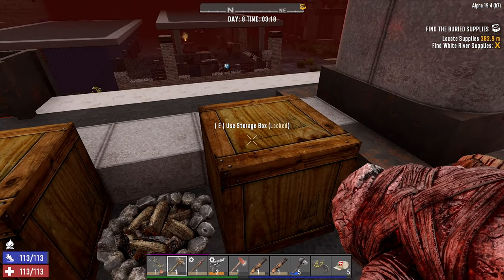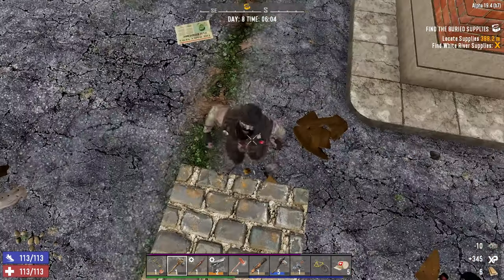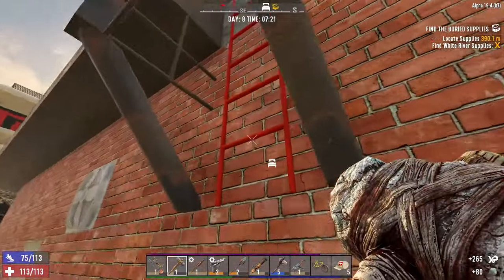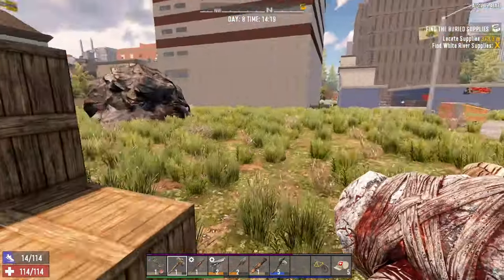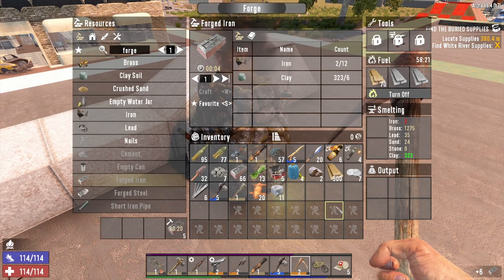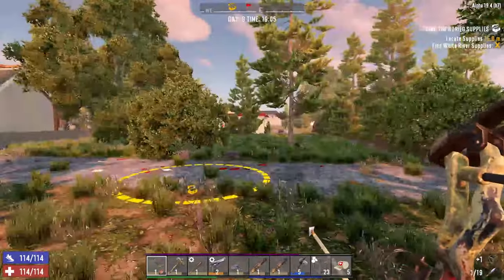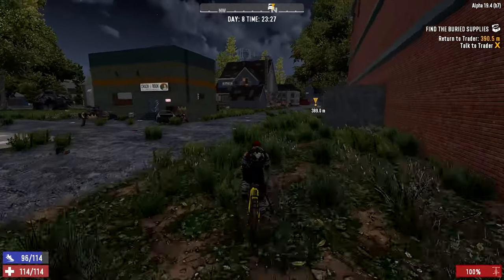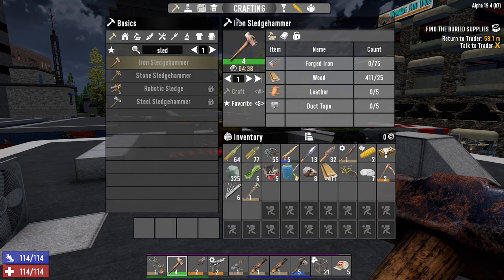7 Days to Die - Insane Nightmare - Day 8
Day 8 of Insane Nightmare - today we build some new tools and get to building a base! I'm definitely sure I will be 100% safe now.

insane nightmare
nightmare run speed
7 days to die
7dtd
Survival
Zombie
Horror
crafting
gameplay
lets play
live commentary
build video
7 days to die gameplay
7 days to die alpha 19
7 days
7dtd alpha 19
7 days to die update
7 days to die nightmare
7 days to die nightmare speed
early access
7 days to die insane
7 days to die insane difficulty
7 days to die insane always run
7daystodie
7 days to die hardest difficulty
alpha 19
survival series
alpha 19 gameplay
alpha 19 7 days to die
7days
7d2d